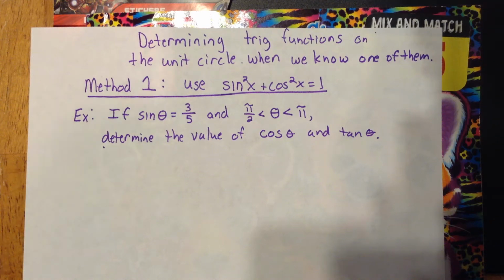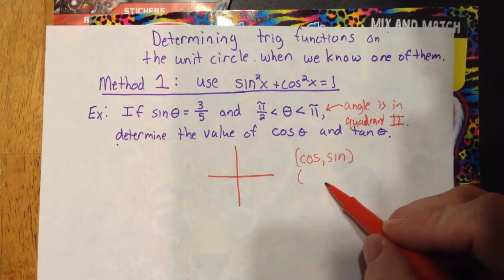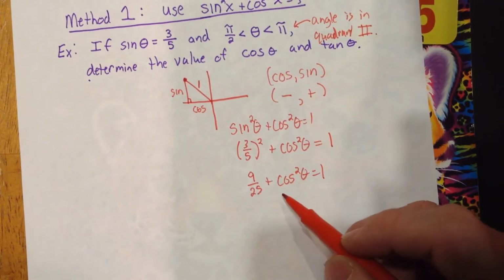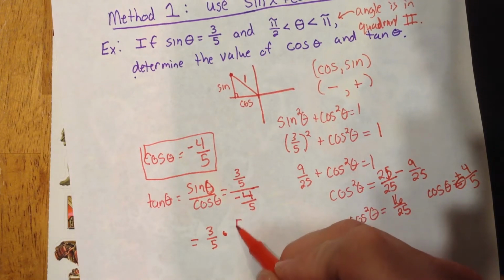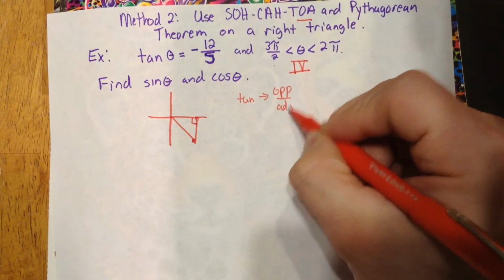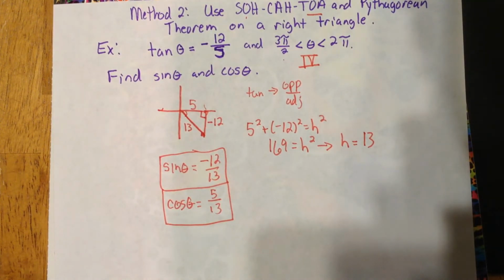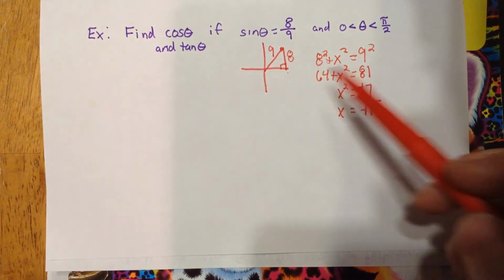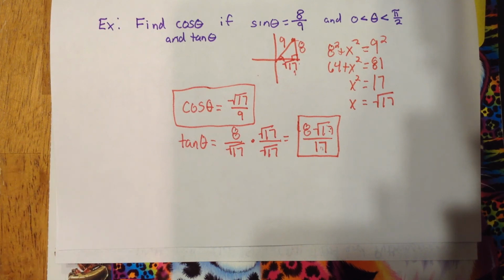Finding Trig Functions Given a Trig Function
This video shows you how to find the values of sin, cos, or tan if you already know one of the others.  You will not know the angle in question and you will not be finding the angle.

Method 1: Using the Pythagorean Trig Identity
Method 2: Using SOHCAHTOA and Pythagorean theorem
There are 3 examples in all.